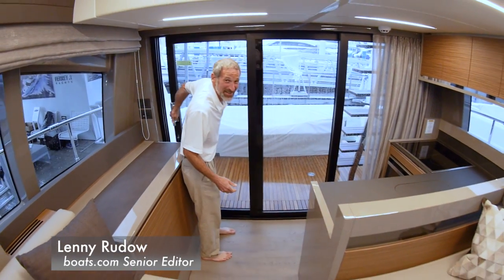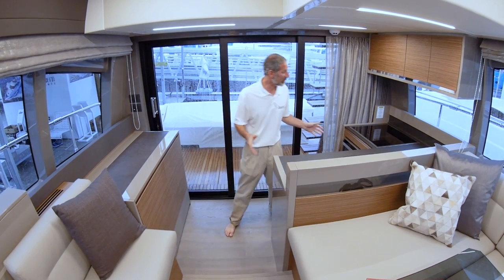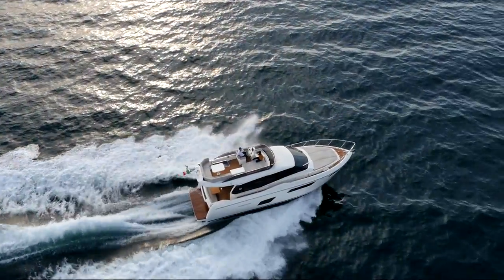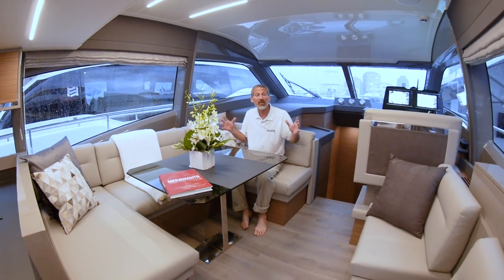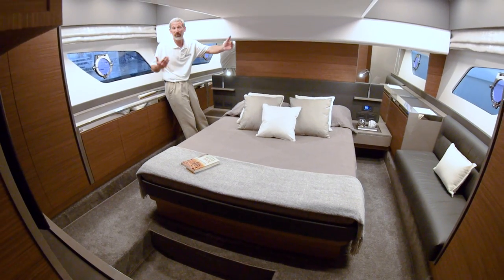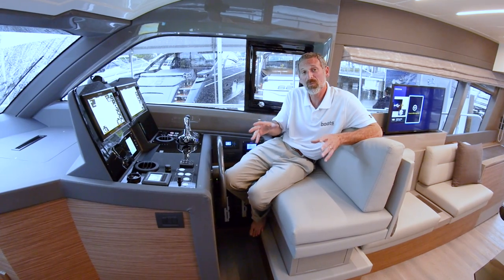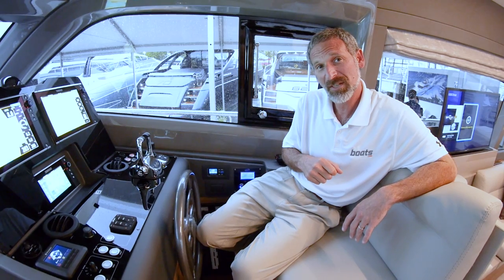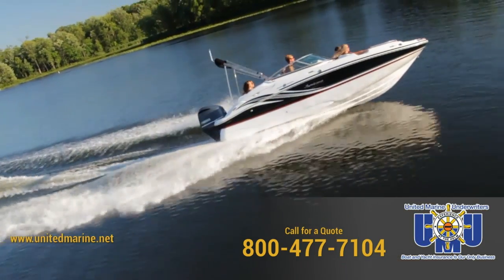Ferretti 450: First Look Video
Climb aboard the 2017 Ferretti 450 with boats.com Senior Editor Lenny Rudow at the Palm Beach Boat Show. This power cruiser is designed to be a family-friendly boat with a full galley, a flybridge, a spacious amount of seating in the salon, and a full beam master stateroom.